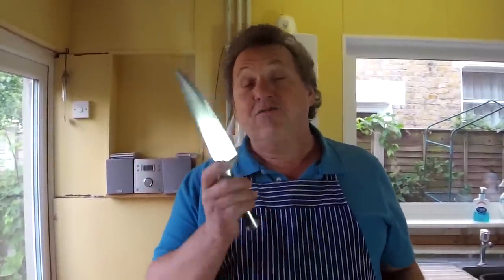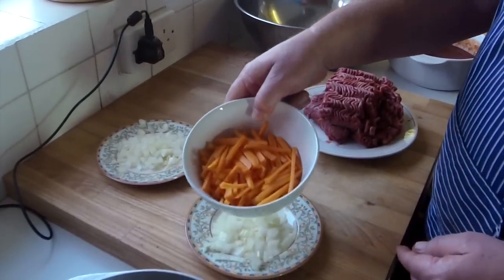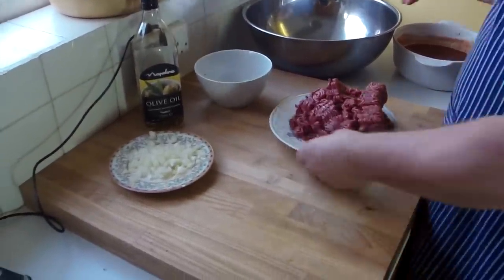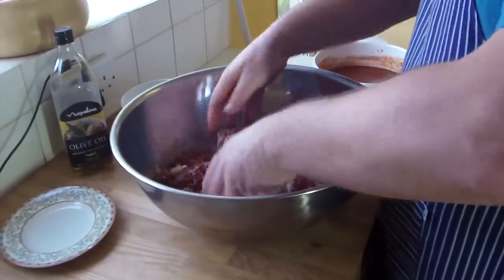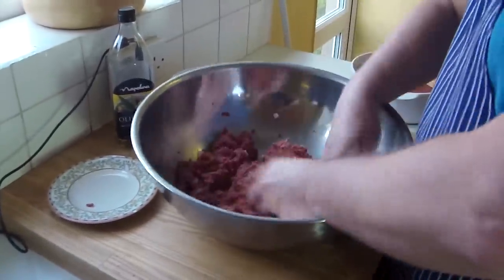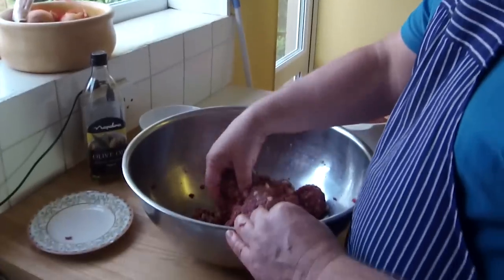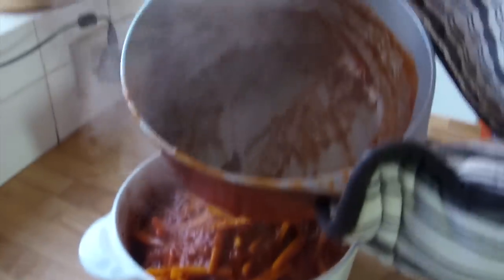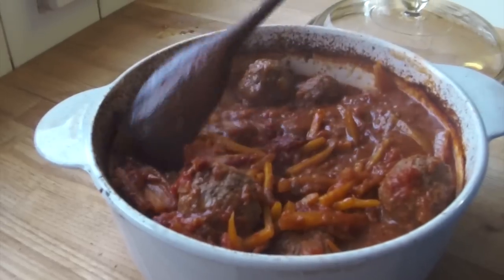Dad³'s Secret Recipes! - Ultra Meatballs!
...for about a week!

Nerd³ Site!

Nerd³ Twitter!

Subreddit!

T-Shirts!